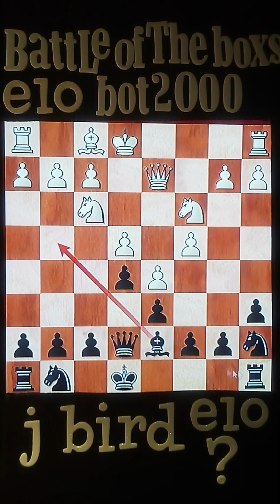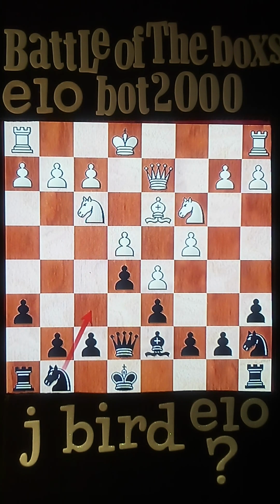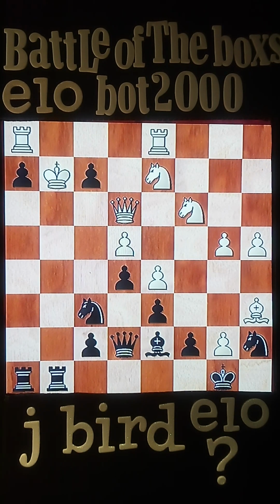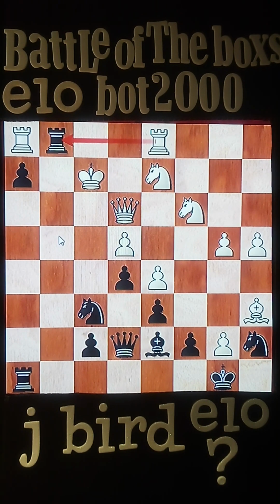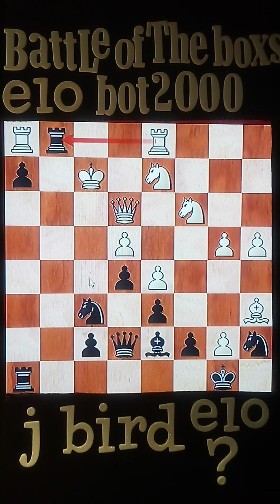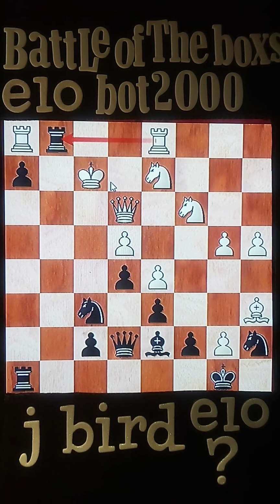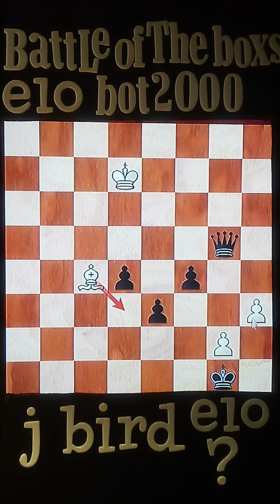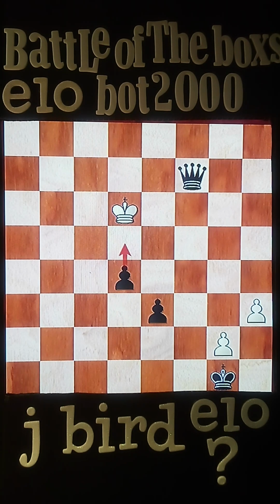battle of the boxs game 19 knights coner table,donna's bird,rook bishop castle with no assisted,no m